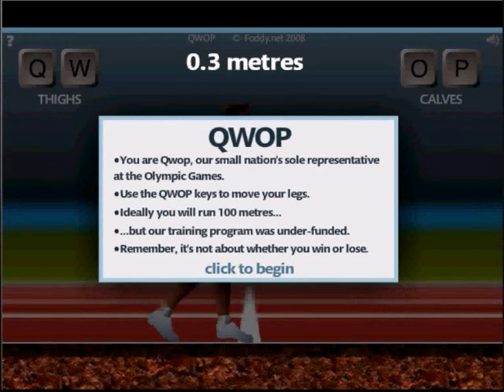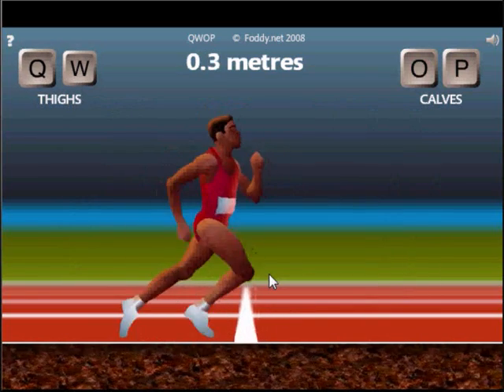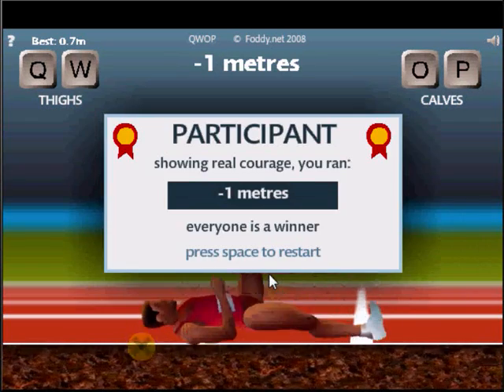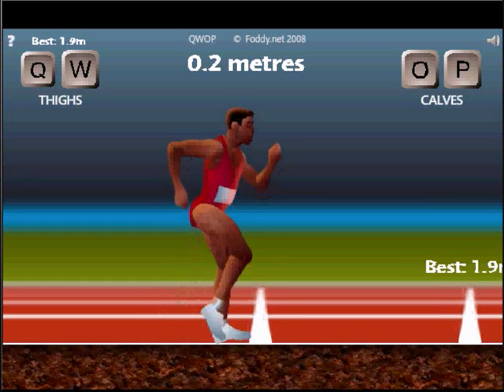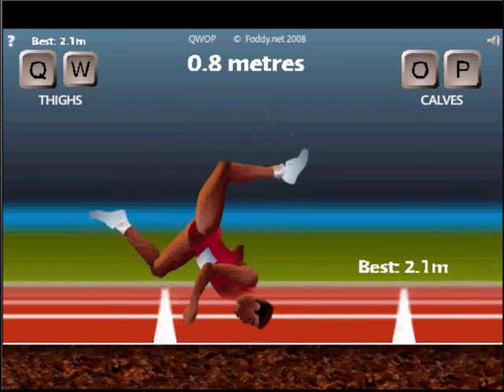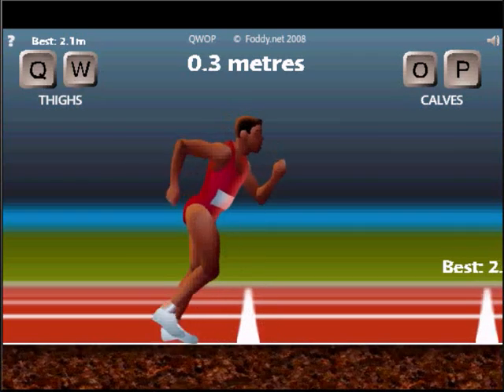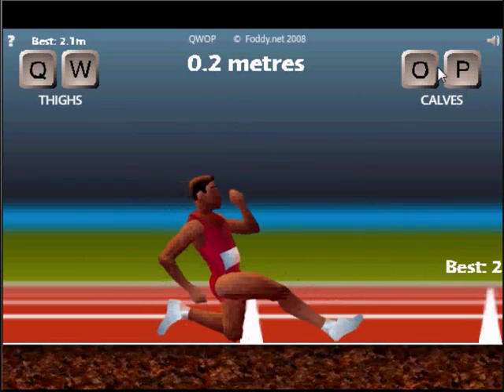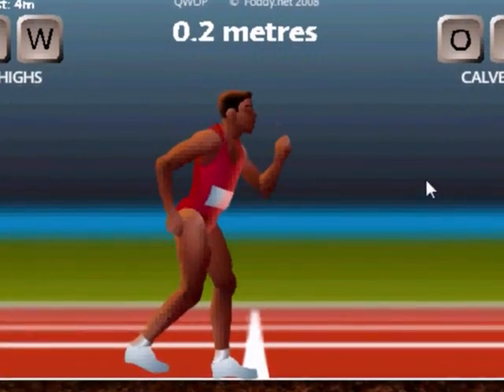QWOP (WTF! Review)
QWOP. There are no words to describe how: hard,stupid,pointless,silly,crazy,funny and impossible this game is.
Using Q,W,O and P buttons you have to make this athlete run 1000m! It's that simple, But it's not! Try it yourself because the runner just flaps his legs and then falls. If you succeed then PLEASE RECORD IT!